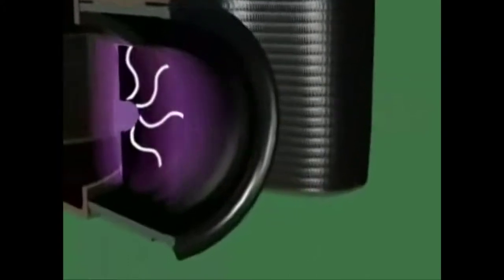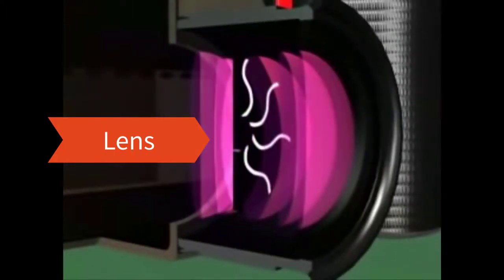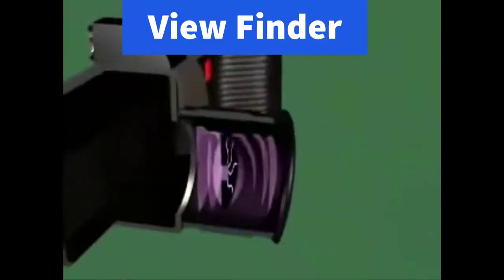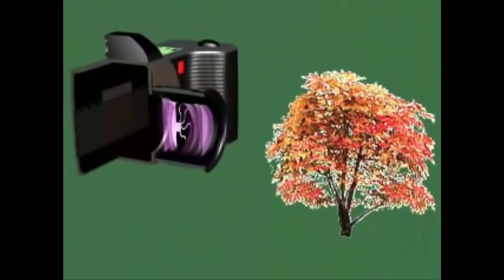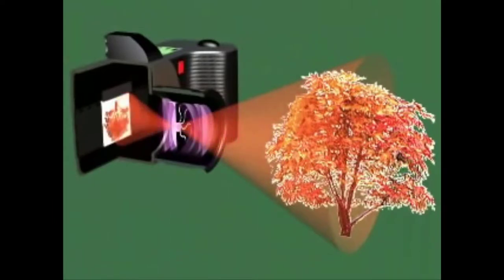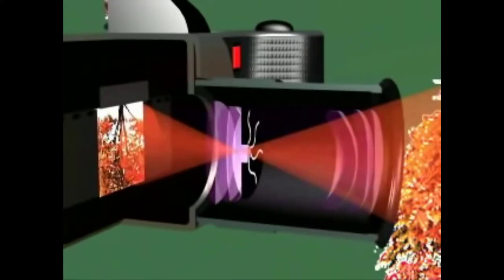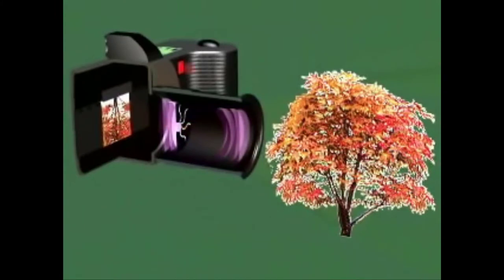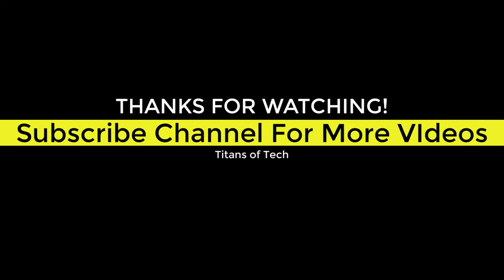How Film (Reel) Camera Works (3D Animation) | कैमरा कैसे काम करता है | Titans of Tech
How to Make a 35mm Picture on Film Camera. How the Film Camera works while taking pictures explained in 3d Animation.